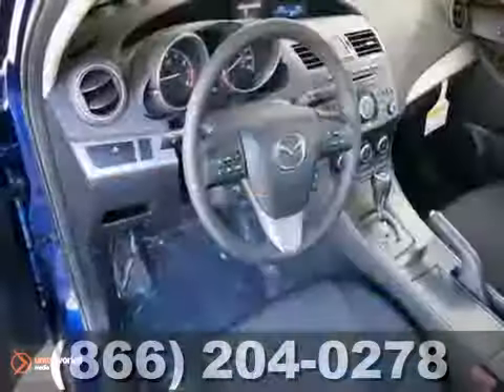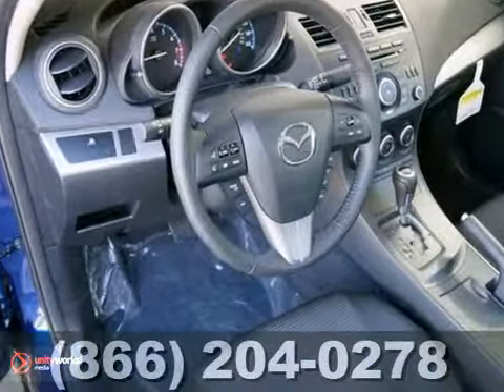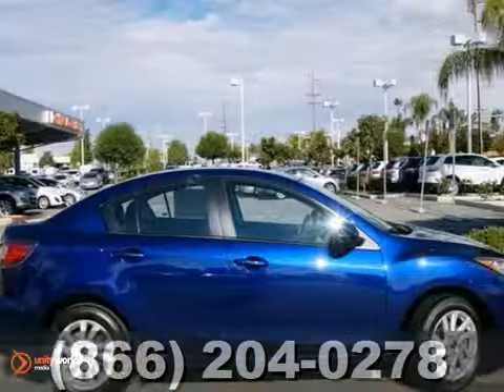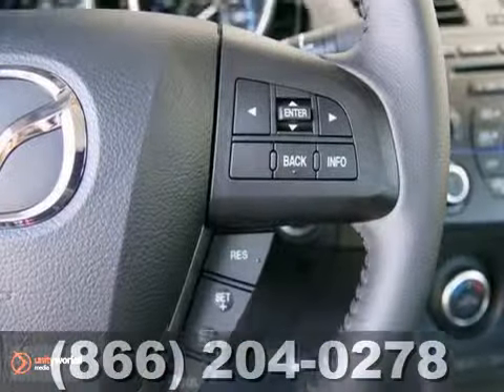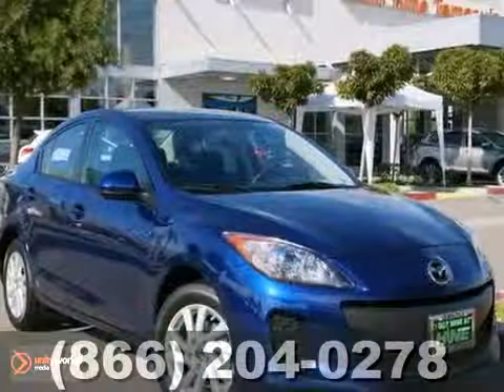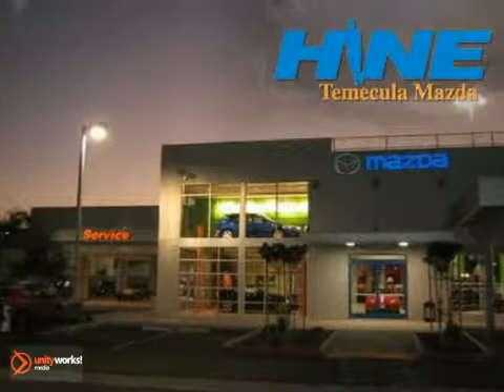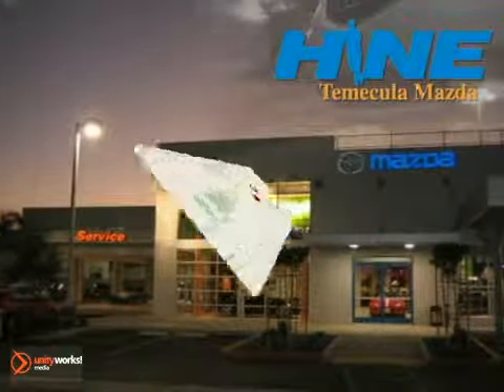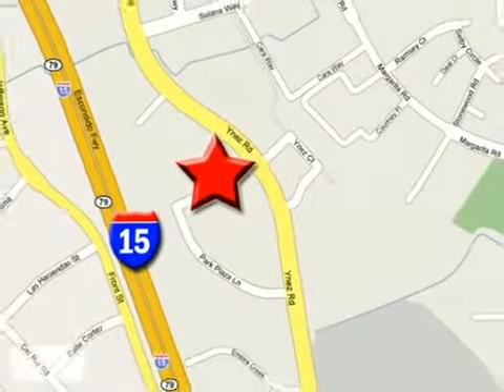2013 Mazda Mazda3 #8065 in Temecula CA Riverside, CA - SOLD